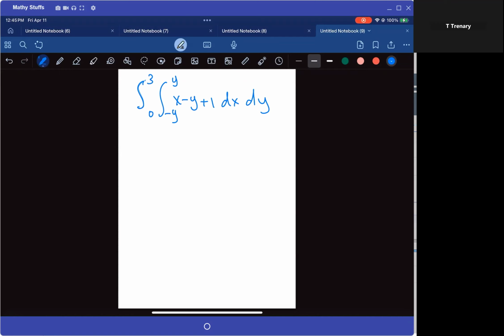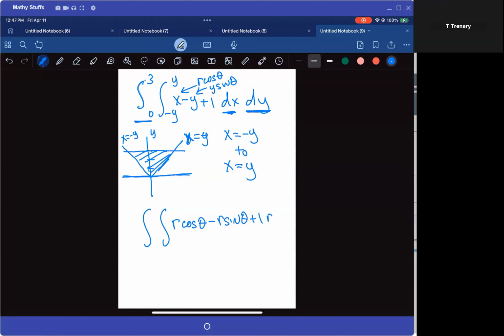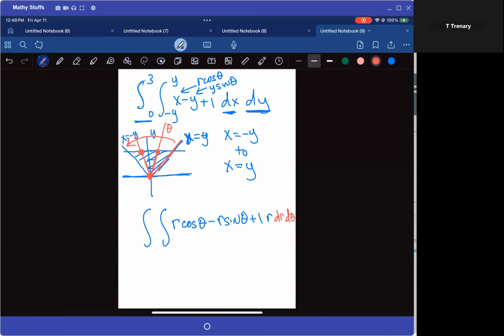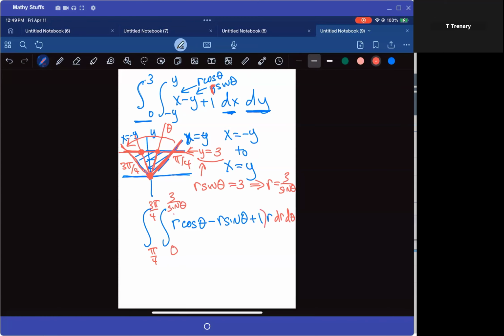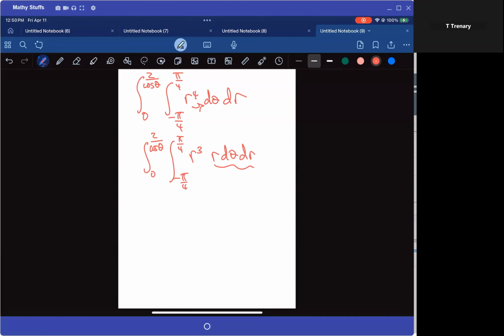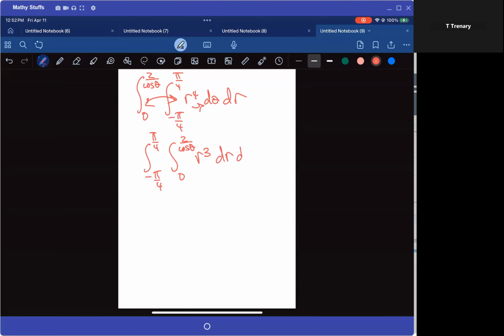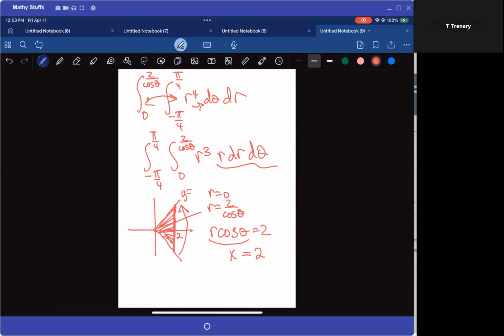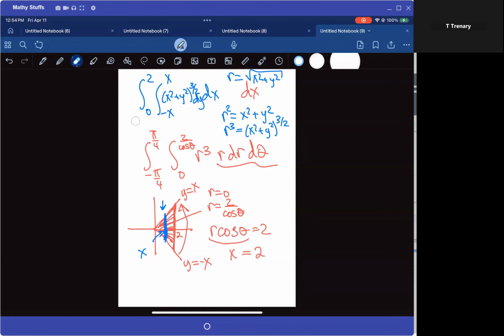MT360C Supplemental 4/11/2025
A few example of coordinate change in a double integral